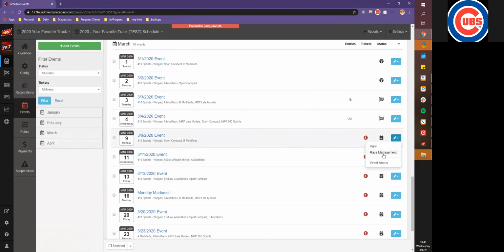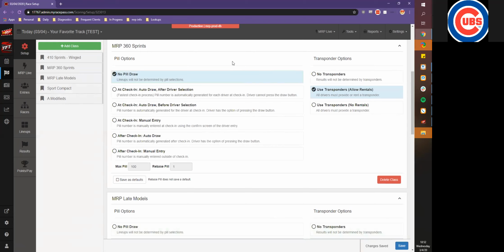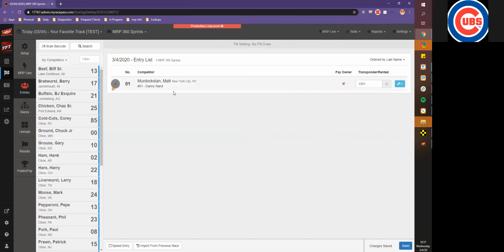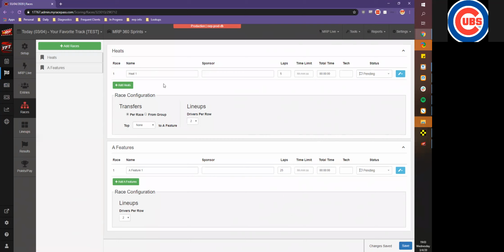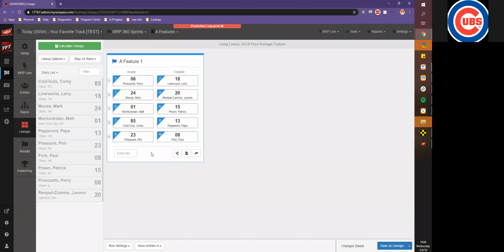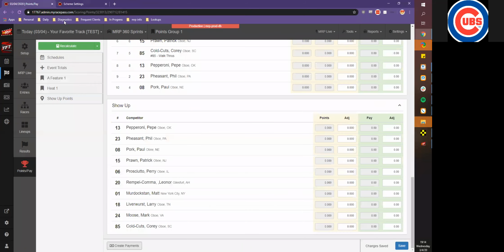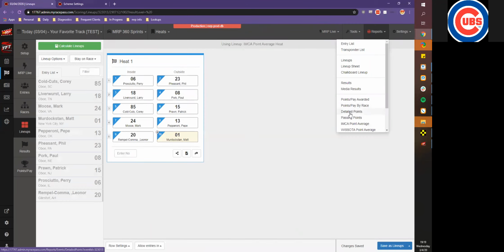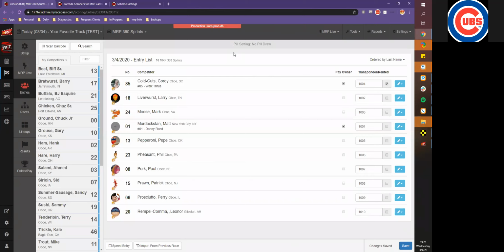MyRacePass Race Management 2020 Webinars - Mar 4th (late)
Topics Include
Full Race Night (IMCA)
Back Gate Entry
Creating Lineups
Connecting MRP Live
Results
Points and Payout
Managing Rainouts and Cancellations
Printing Checks